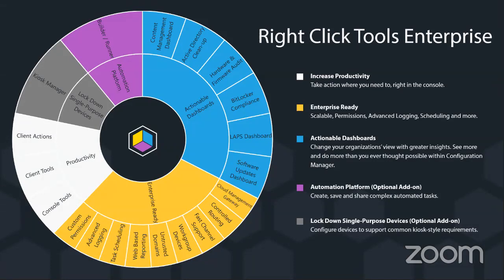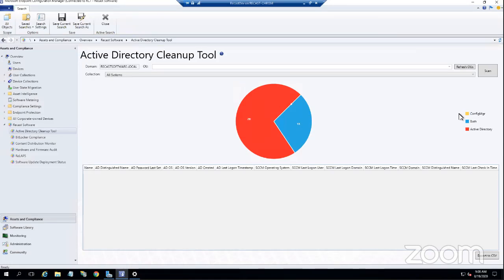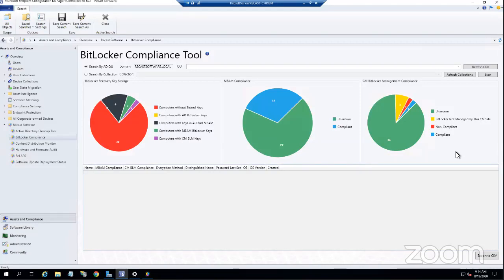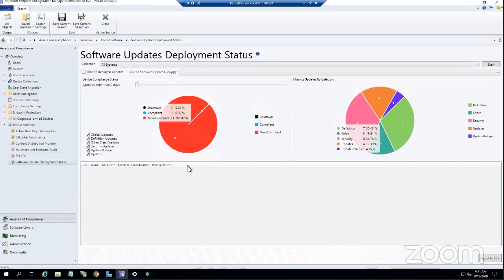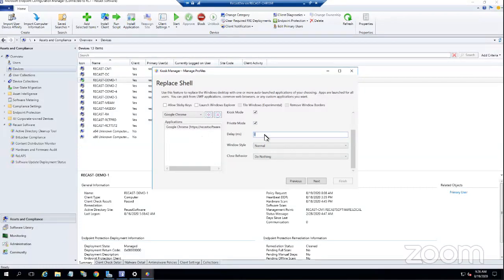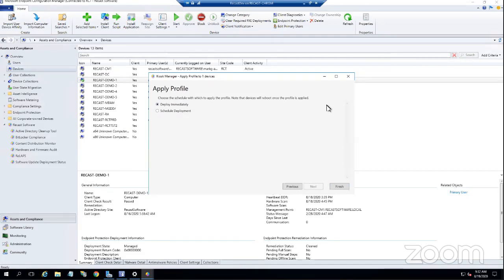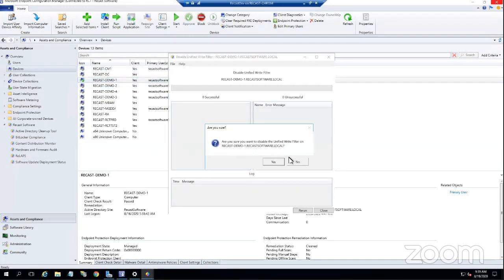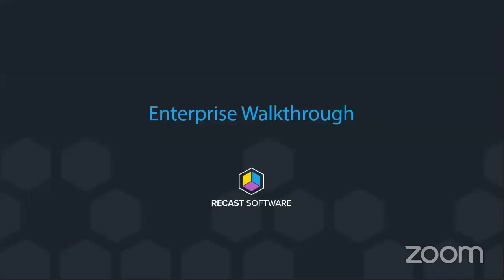Right Click Tools Enterprise Walkthrough